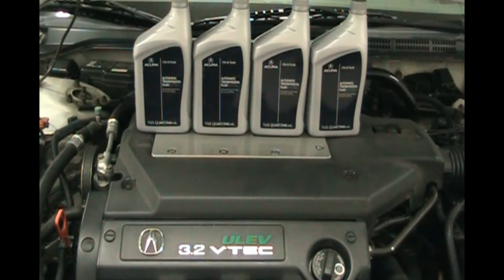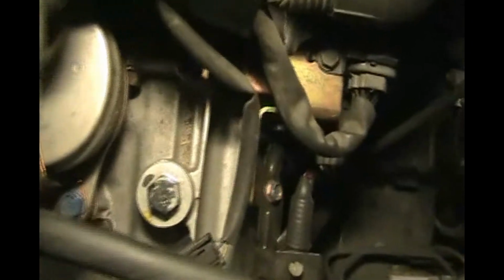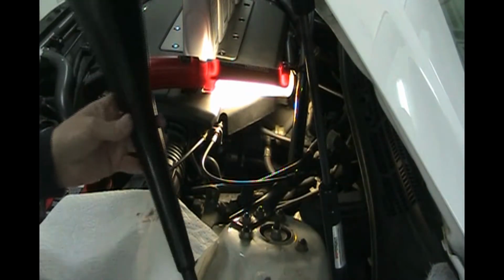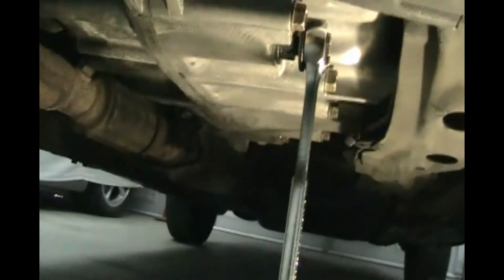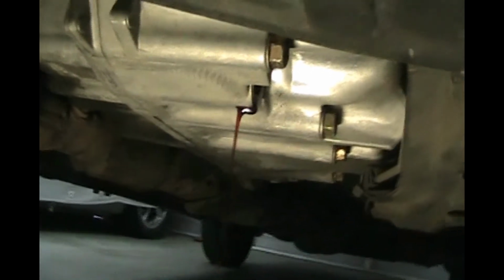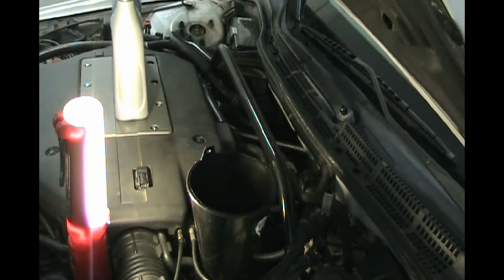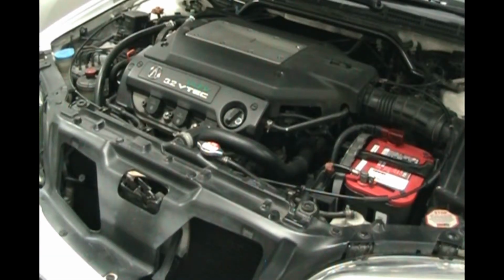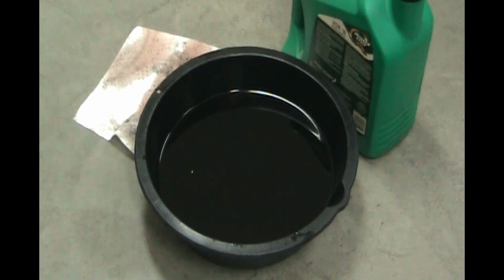2000 Acura 3.2 TL ATF Fluid Change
In this video I will show you how to change the Automatic Transmission Fluid (ATF).  This should be done every 10,000 to 15,000 miles.  Surprisingly, the factory maintenance schedule omits this critical service.  I am not performing the ATF filter change as my car does not need it at this time.  I would recommend performing the ATF filter change every 50,000 miles.

Tools required:
Ramps and wheel chocks
3/8 inch drive socket wrench
17 mm socket
10 inch socket extension bar
6 inch socket extension bar
Breaker bar (or cheater pipe for socket wrench)
6 to 12 inch cheater piper to fit over socket wrench handle when under car
Plastic oil drain pan that holds more than 3 quarts
17 inch tall plastic funnel
Disposable Latex gloves
Paper towels

Dealer Parts:
ATF DW-1 for $8.25 list price per quart, plus sales tax. Buy 4 quarts.
O-Ring Fill Washer part number 90441-PK4-000 for $3.40 each, plus sales tax.
O-Ring Drain Washer part number 90471-PX4-000 for $1.70 each, plus sales tax.

Torque Spec’s:
Fill plug = 33 ft-lbs.
Drain plug = 36 ft-lbs.